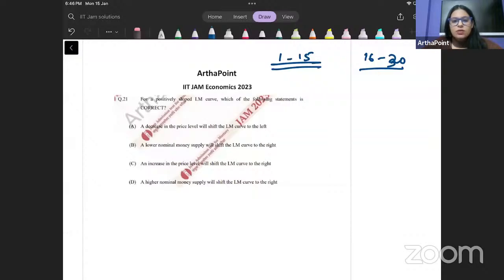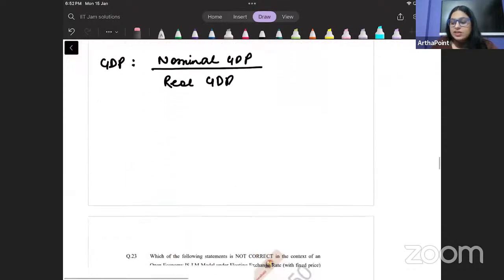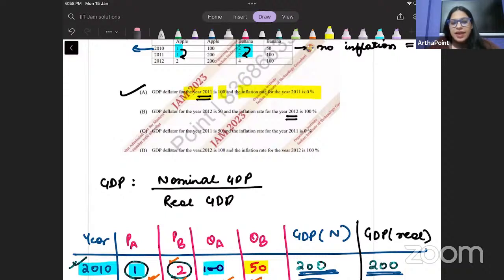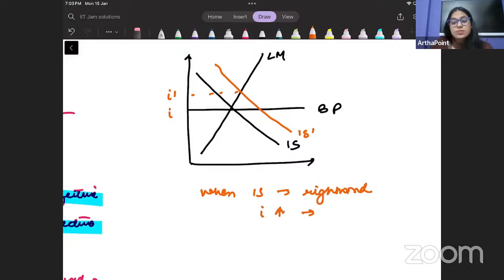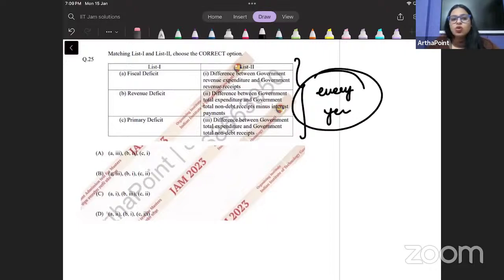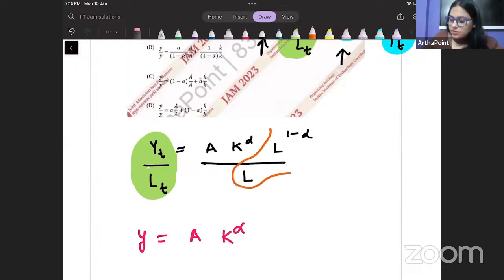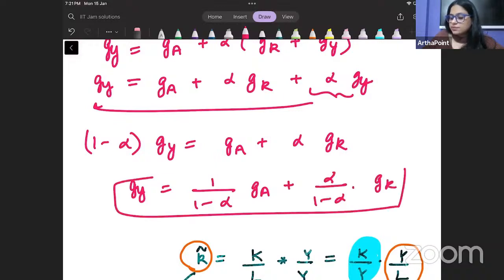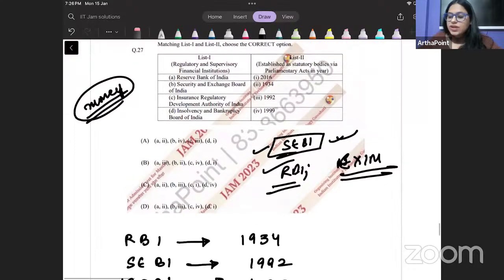IIT JAM Economics 2023 Solutions | IIT JAM Economics Answer Key | IIT JAM Economics Coaching | GATE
In this session, we will further solve IIT JAM Economics 2023 Past Year Questions.

Course:
IIT JAM Economics
GATE Economics